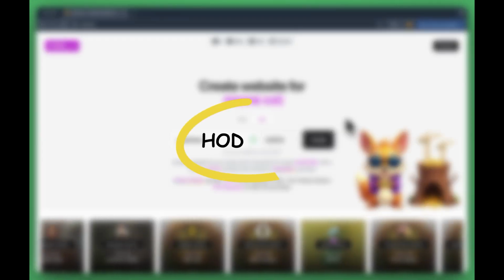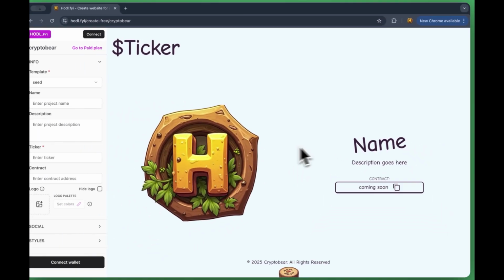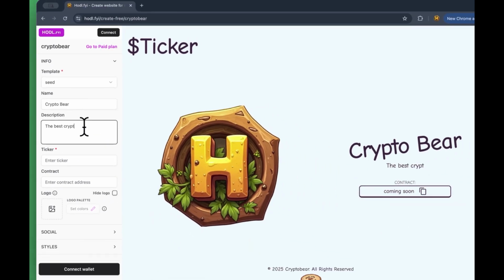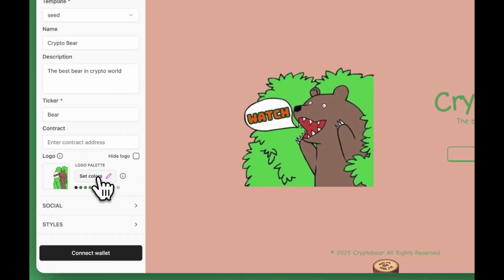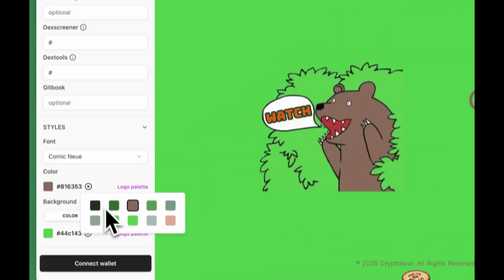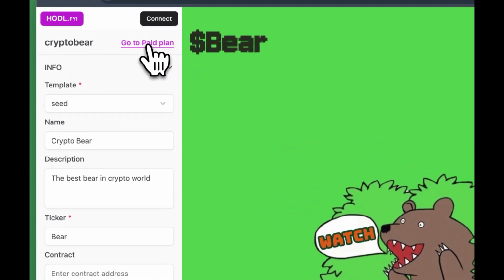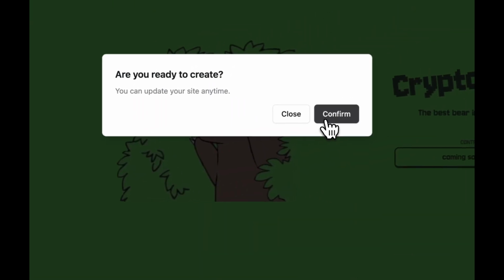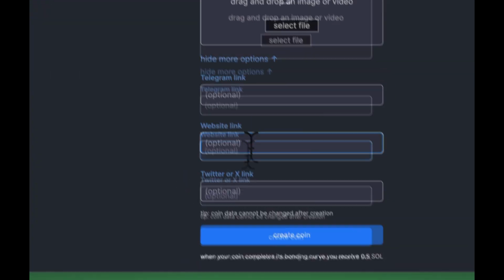How to ACTUALLY make Website for meme coin (FREE METHOD)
Guys, have you ever wondered if your memecoin needs a website for greater trust? When I asked myself this question, I didn't think I'd try more than five website builders, dive minimally into programming, and even find out how much it costs to hire someone for the job. But in the end, I found a solution that takes just a few minutes to create a website and start earning. Let's go...